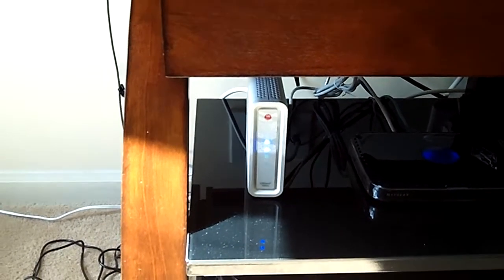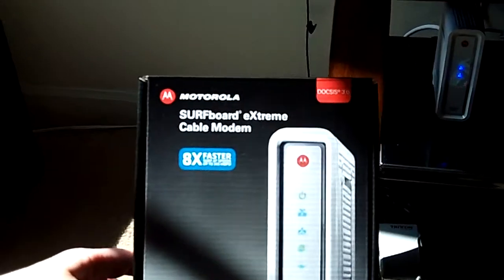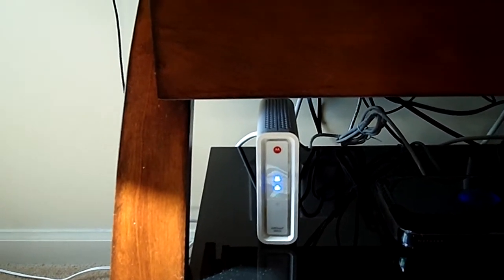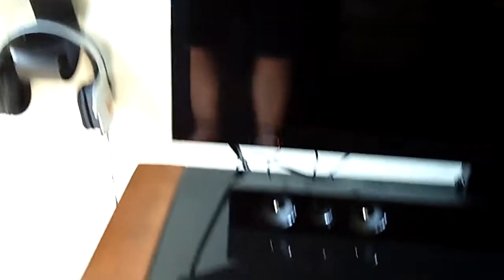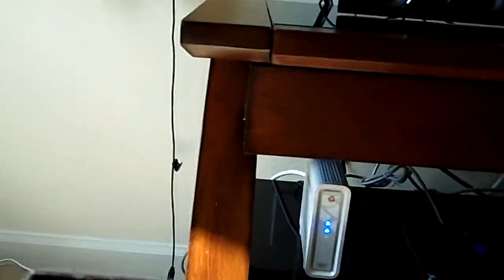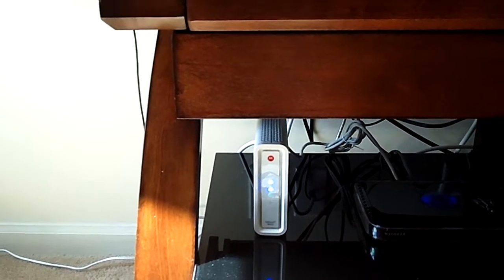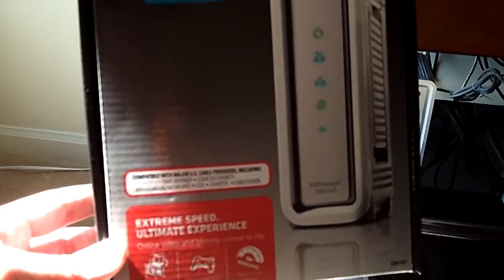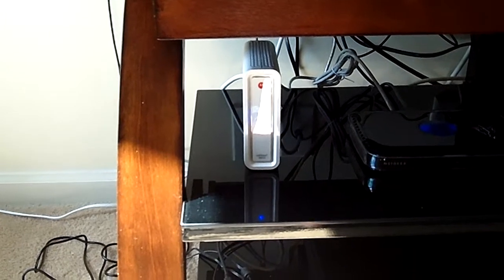Motorola sb141 extreme docsis 3.0 Review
7 ping 35mbps download 15mbps upload

Front panel LEDs indicate status and simplify troubleshooting
Multi-language user guides
Supports standard internet software
User-friendly online diagnostics
Efficient

Stylish and space-saving enclosure
Offers innovative, high-bandwidth data and multimedia services to customers
Backward-compatible to DOCSIS/EuroDOCSIS 1.x and 2.0
Advanced Services Ready

DOCSIS 3.0-certified (EuroDOCSIS 3.0-based)
Channel bonding of up to 4 downstream and 4 upstream channels
1 GHz capable tuners
Supports IPv4 and IPv6 to expand network addressing capabilities
Versatile and Convenient

Compatible with Windows, Macintosh, and UNIX computers.
Gigabit Ethernet (RJ-45) data port enable flexible, high-speed connectivity with Auto Negotiate and Auto MDIX
Reliable and Secure

Enhanced security: supports Advanced Encryption Services (AES) traffic encryption
Remotely configurable and monitorable using SNMP and TFTP